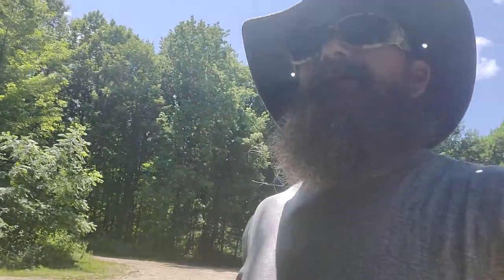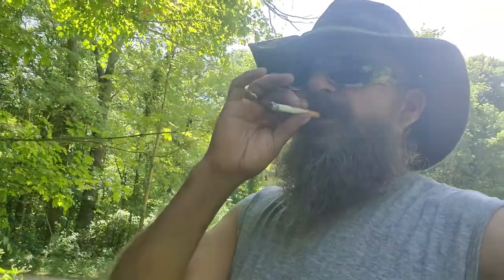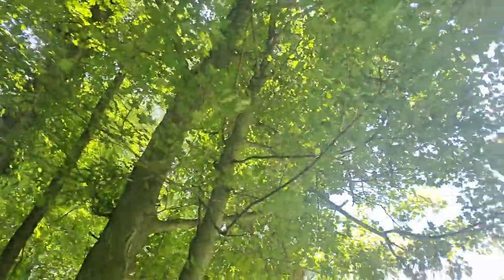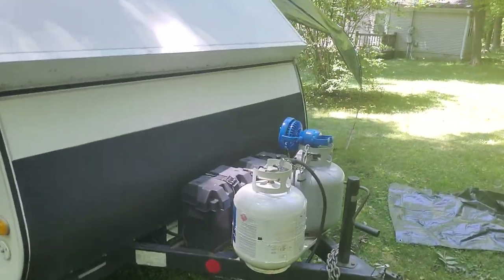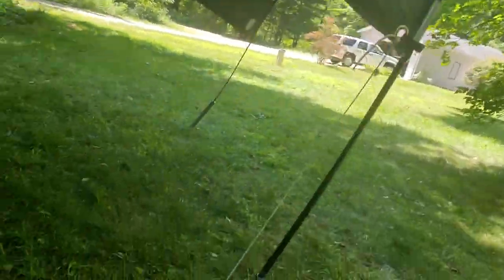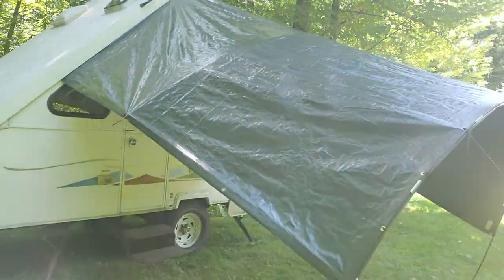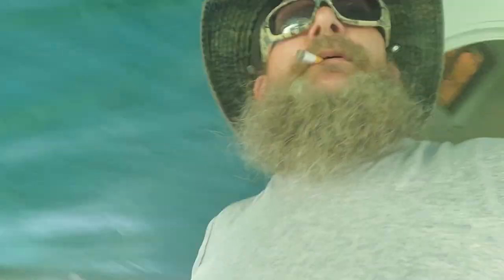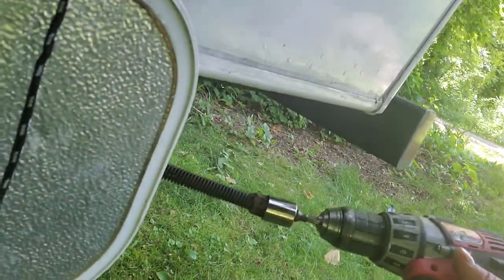aliner a-frame pop up off road edishun chalet camper canopy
how i made a awning/canopy fer me a-frame camper
aliner
chalet
off road edishun